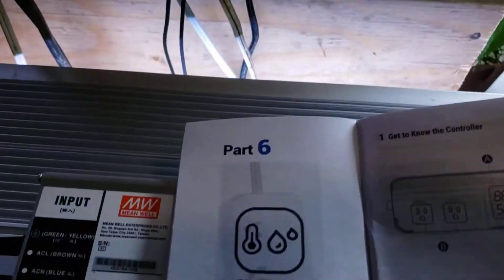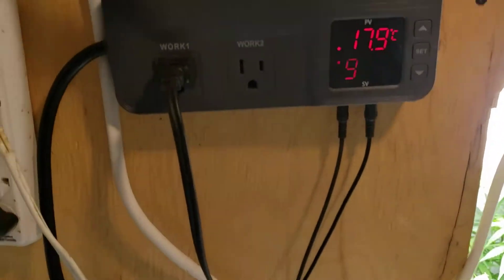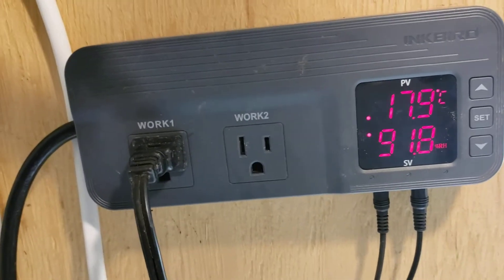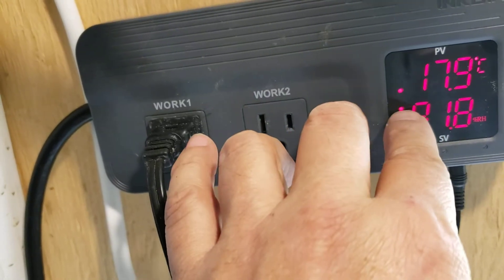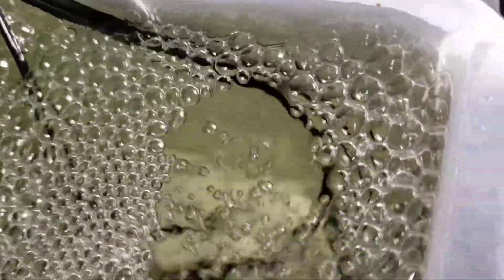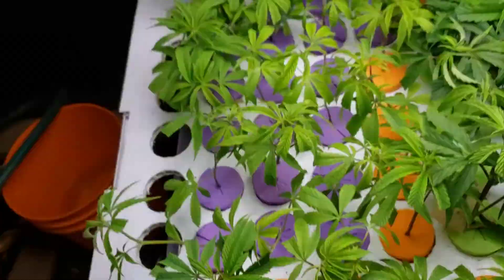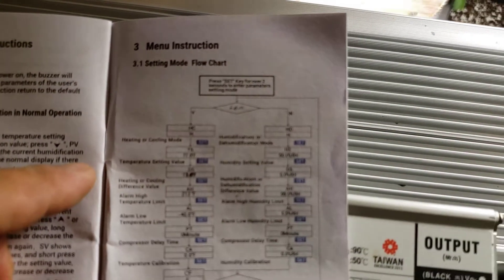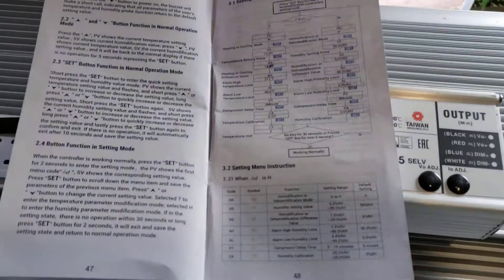Inkbird ITC-608T introduction. A brief look at a great controller.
Inkbird's Temperature and/or humidity controller is one of the most powerful if its kind. The flexibility of control and the war of use make this a must-have for residential indoor growers.

In this video I will be introducing you to what this control can do. I won't be getting into the programming: I'll save that for another video.